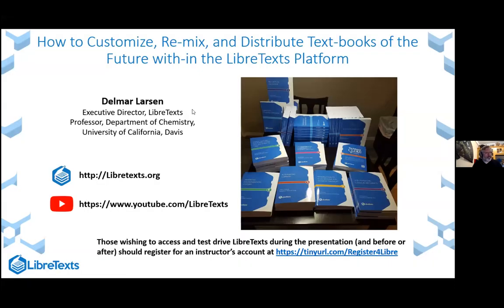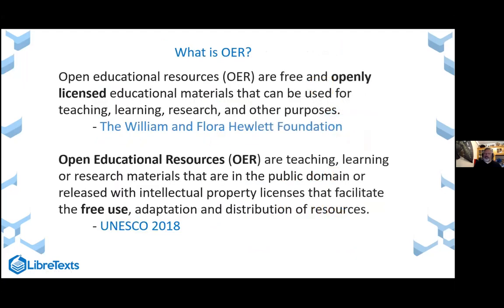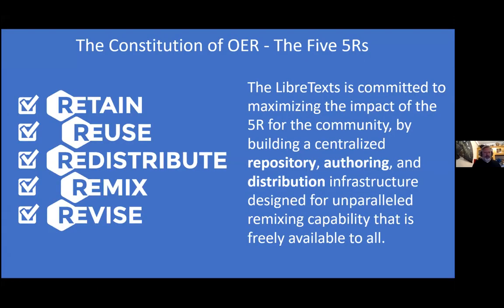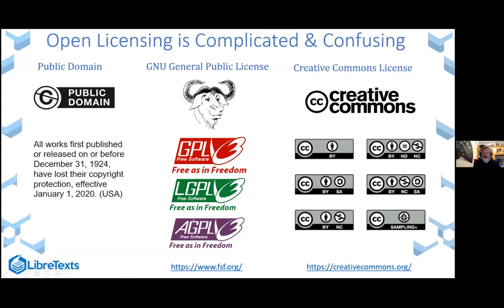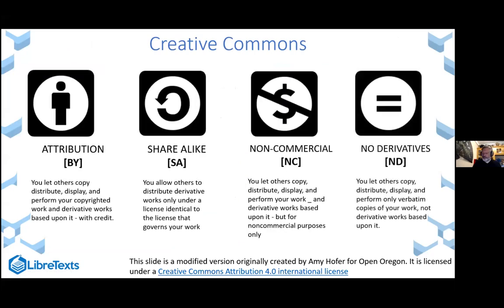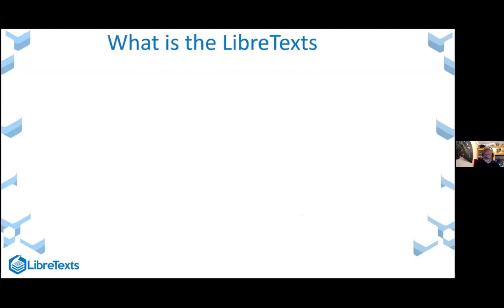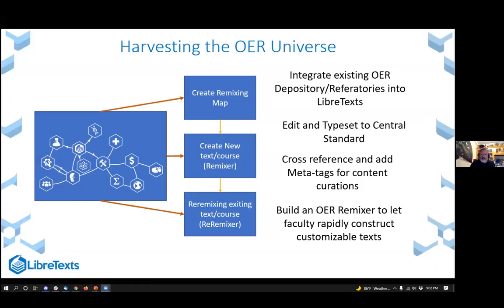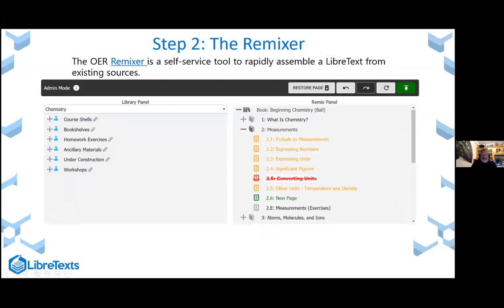LibreTexts as Open Educational Resources - An International webinar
Sophia College (Autonomous), Mumbai had organized an International webinar for Chemistry teachers on "LibreTexts as Open Educational Resources" (OER) in collaboration with LibreTexts. The emphasis of the webinar was on how the faculty and authors can leverage the largest repository of living OER content available today for building customized textbooks. The speaker demonstrated the use of OER Remixer to drag and drop existing content into new organizations.  The participants were briefed about the new Content Modulation Editing (CME) infrastructure to guide effective, legal and ethical remixing of content from different licensing.
This session was conducted by  Prof. Delmar Larsen, Department of Chemistry and Co-Chair of AggieOpen-University of California, Davis, Director and Founder, LibreTexts Project.